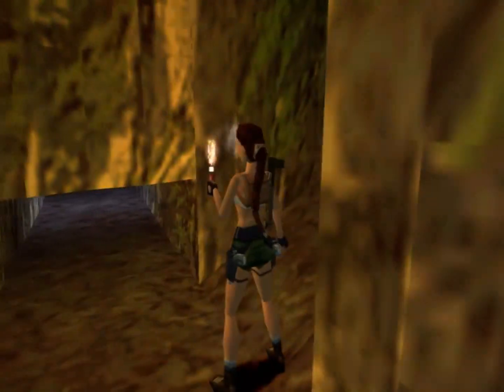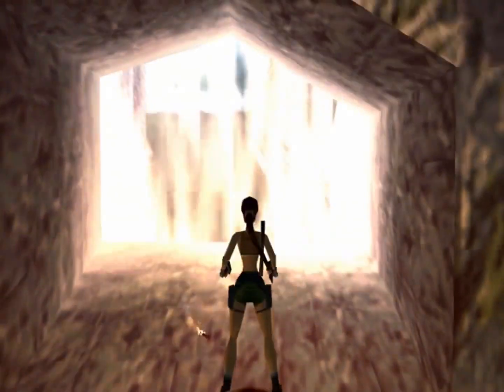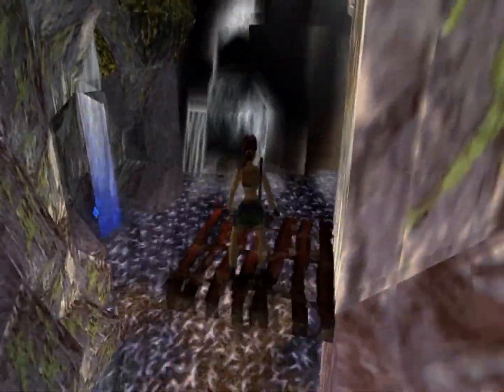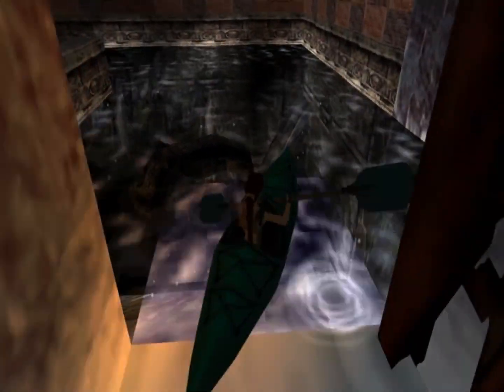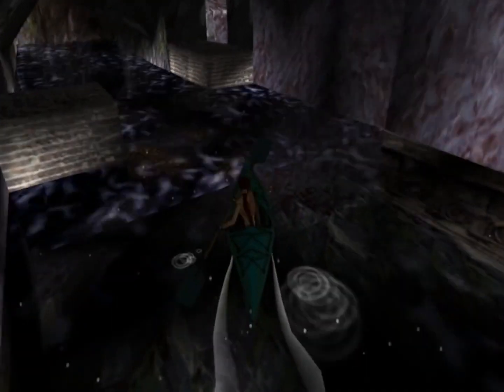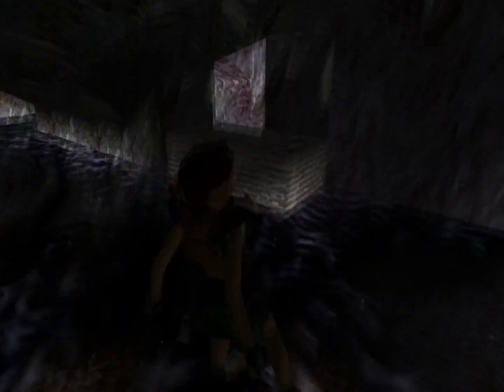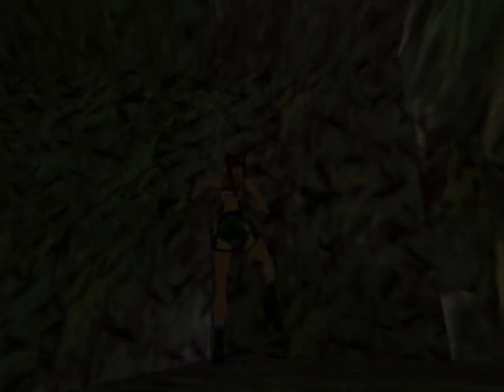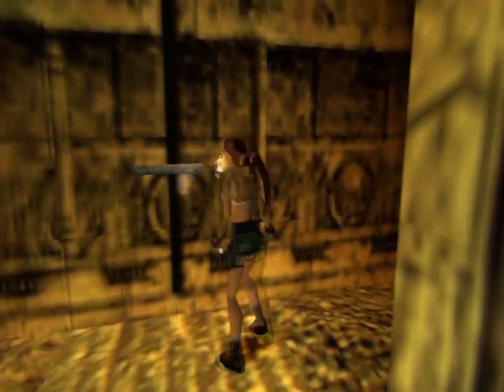Tomb Raider 3 Walkthrough No Meds Lvl7 Madubu Gorge